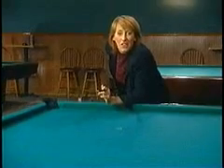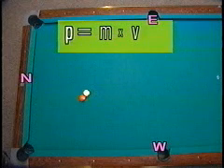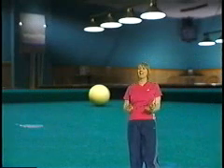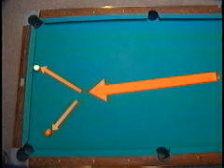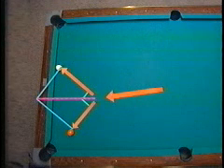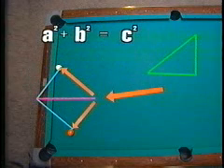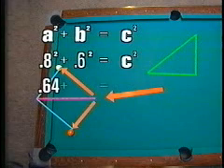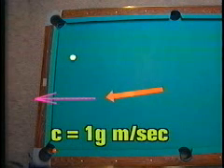SportsFigures "Shooting Vectors" factoryfilmsnyc.com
show teaches physics/math using sports as the example.  Champion billiard player Allison Fisher helps demo vectors.